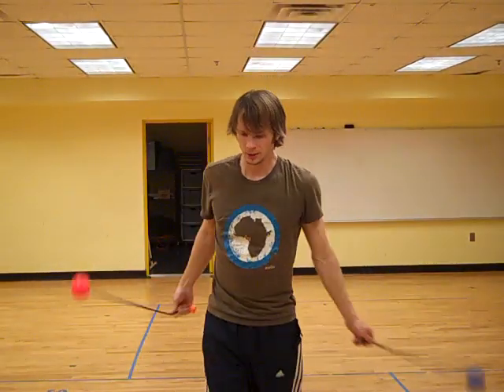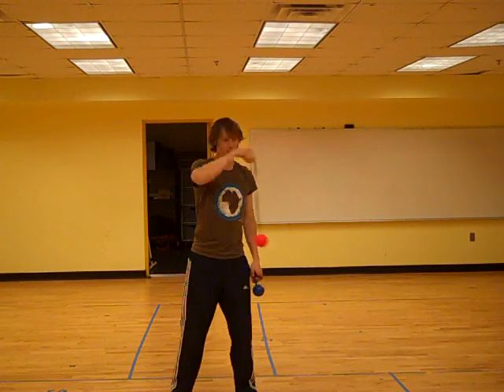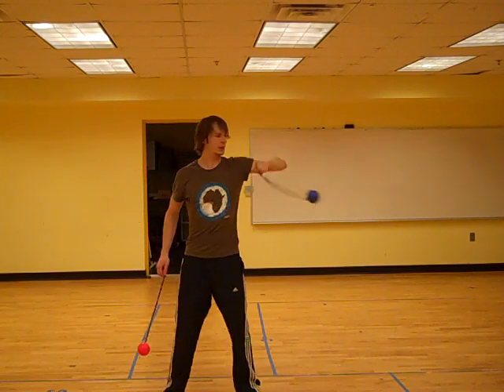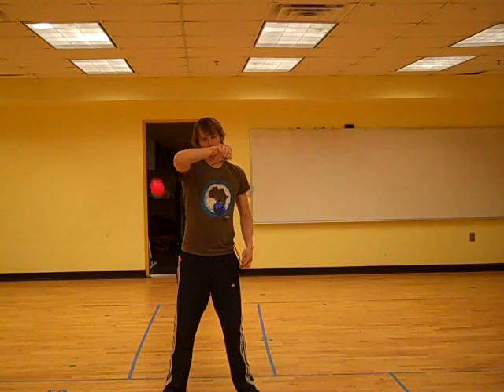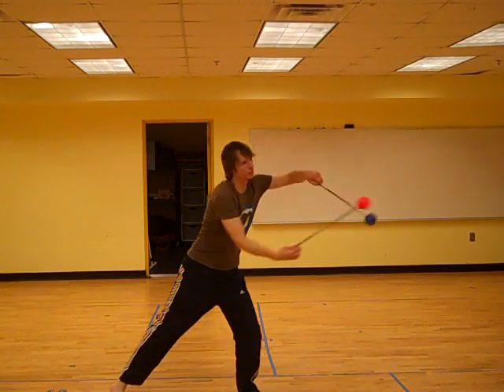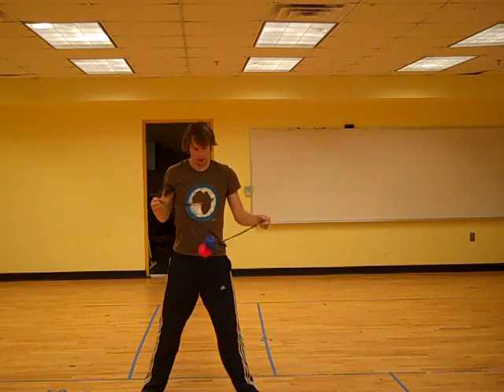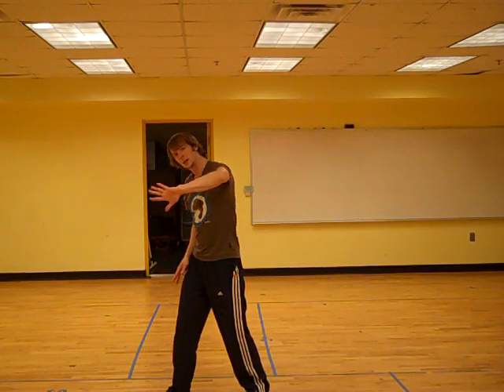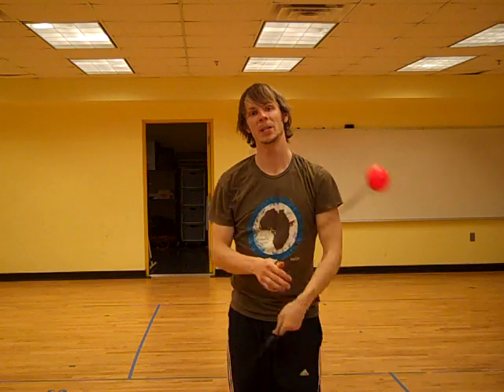Drex's Tech Poi Blog #149: Horizontal cateyes in split-time opposites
I got a request on my recent video on the horizontal cateye vs CAP hybrid to describe how I was doing a pair of horizontal cateyes that I was using to switch side to side on the aforementioned hybrid. Here they are demoed--essentially they're a pair of cateyes performed in split time opposites and can easily be thought of as being a pair of floats in which then hands and poi heads switch orientation as they go back and forth. It's a little tricky because the planes the cateyes operate in are at a slight angle to each other.